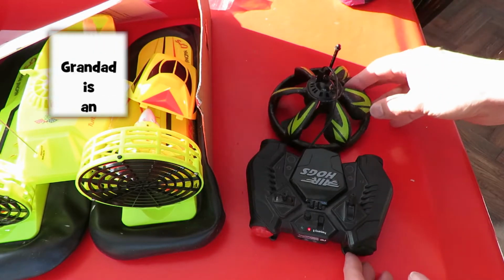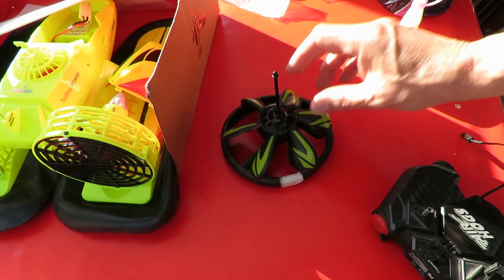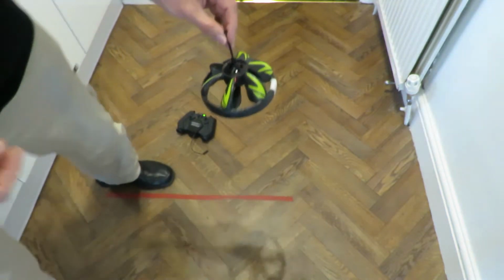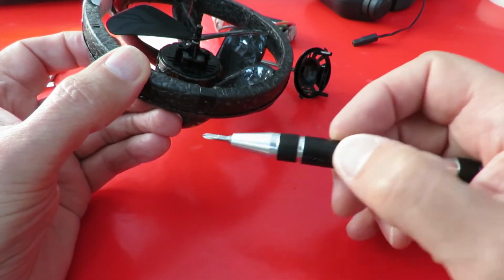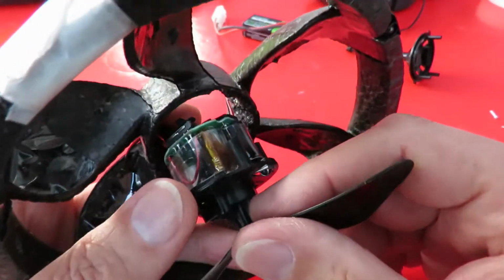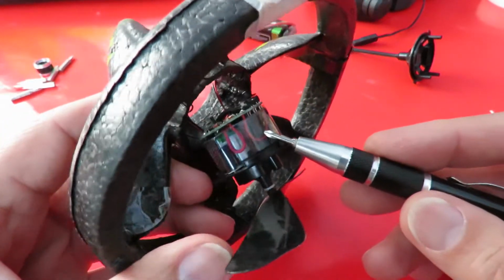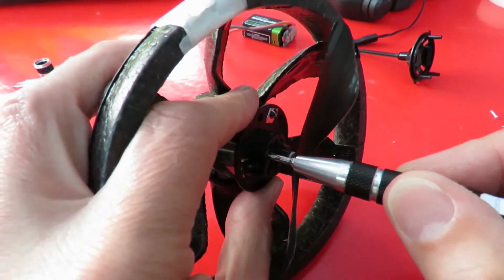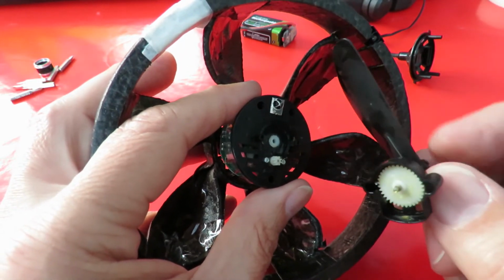CSGOG mystery bonus item Spin Master Air Hogs Vectron Wave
CSGOG mystery bonus item Spin Master Air Hogs Vectron Wave. This was in the box with a toy hovercraft I picked up in a charity shop. I have checked online and it is one of those hovering toys that you control by moving your hand underneath it. It has an infrared LED undeneath and a detector to control it's height above any object (your hand or the floor etc).

OLD AMAZON LINK for information - item no longer available
Spin Master Air Hogs Vectron Wave ? Red & Black
by Spin Master

I am happy for you to show my content as part of your own projects or in public settings as long as you clearly credit GrandadIsAnOldMan but do not directly copy my video content and pass it off as your own.